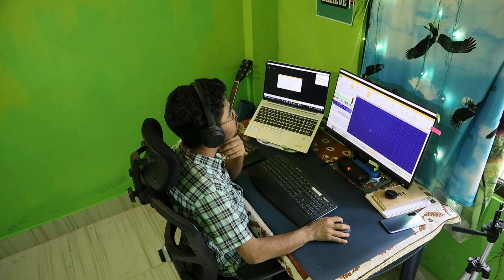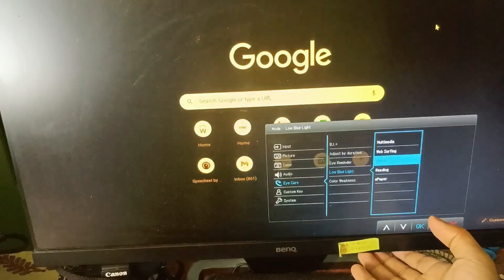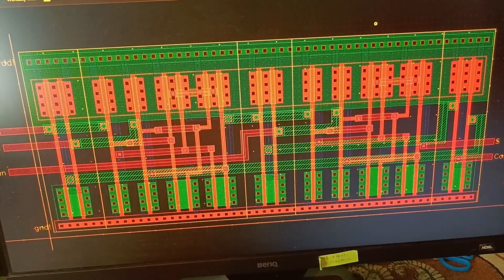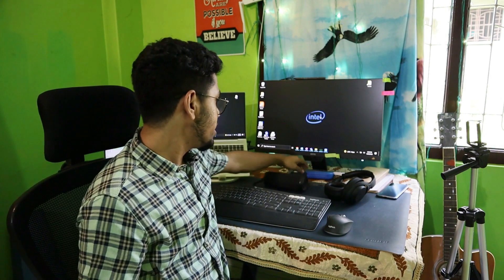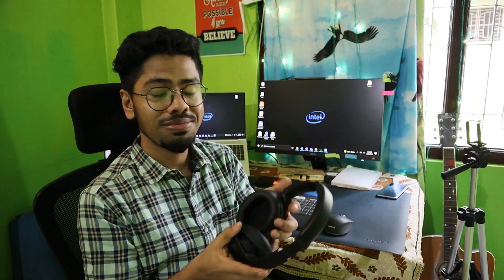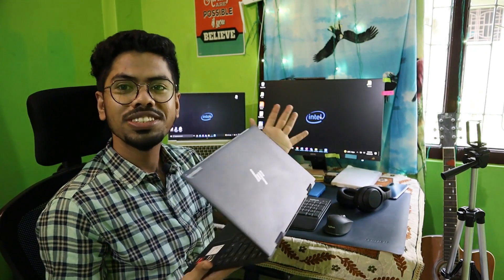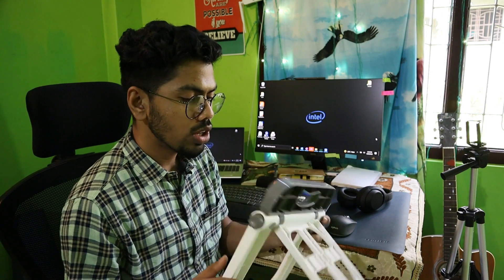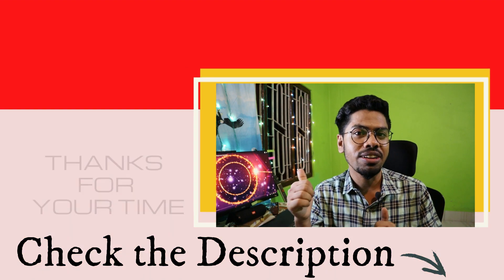VLSI Engineer's Setup Tour 2022 |Guide to build a Work setup for Hybrid work model of VLSI industry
First and final step: Share any one of my videos on LinkedIn or on Facebook, with a small caption about why you like or hate my content. And has tag
You can follow me on: LinkedIn as Winner will be announced on my LinkedIn and youtube on the 5th May

How I will choose the winner- It will solely depend on the quality of your caption you write, when you share my video, subjected that you follow youtube community guidelines youtube guideline

BenQ(24inch) monitor
Benq(27 inch) Monitor (recommended)
Ergonomic chair
JBL flip 4
Logitekh MK850(must have)
Laptop Stand
Sony WH1000xm4
Sony WH1000xm3(less costly)
Mouse pad
Yoga mat

VLSI vs PSU VLSI front end vs back end Best 10 VLSI courses How Much coding did a VLSI engineer need

Hi in this setup tour video I will guide you to build your best productive workstation for any role in the VLSI industry, to be prepared for the hybrid work model of the VLSI industry, i have also shared one of the very simple productivity hacks I apply during work time.
About myself: Hi, I am Rajdeep Mazumder,I did MTech from IIT Delhi in Radiofrequency design and technology. Presently I am working as a hardware engineer with Intel. I am an engineering enthusiast daily meditator and want to build hardcore engineering teaching as my profession.
My tech gears Primary Camera: canon m50 mark 2 Secondary Camera:realme x7: (I shoot my first 41 videos with this only) Tripode:smartphone Camera Mic:Boya Laptop: Hp ENVY360x Monitor: BenQ(24inch) Keyboard&Mouse Lights : Simple LED bulbs and the SUN 😊 Links are affiliated, So without costing you anything extra, you will help me to get a commission.

Time Stamps
00:00. Introduction
00:48 Best monitor for VLSI engineer
03:40 Best Productive Keyboard mouse combo
04:21 Budget speaker with great sound quality
05:56 Best noise-cancelling   headphone
06:55 Clean mouse pad
07:23 Best laptop stand
08:20 simple productivity hack